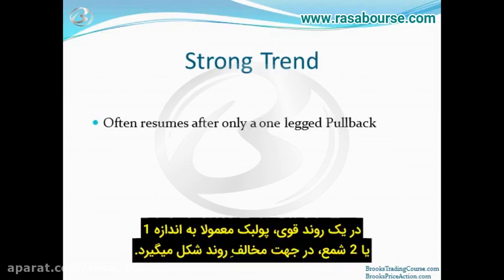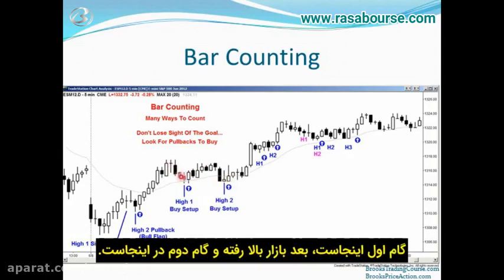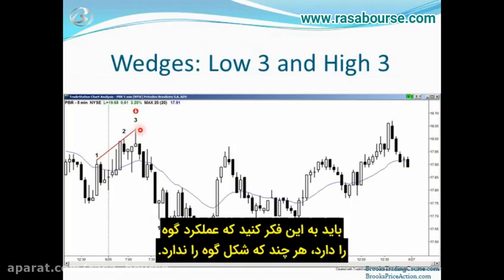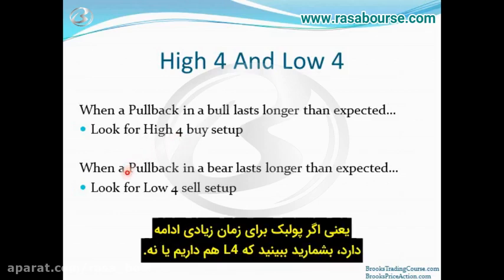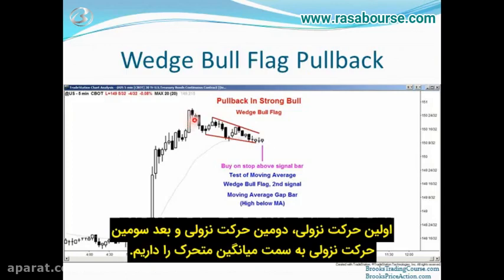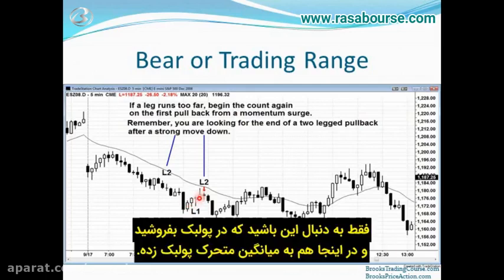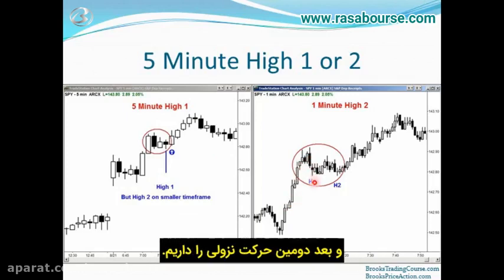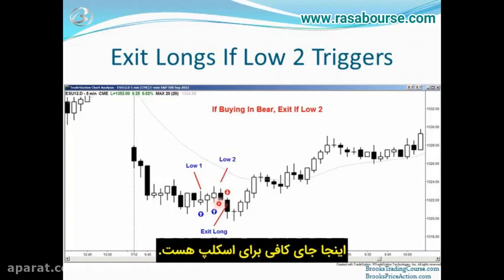آموزش پرایس اکشن ال بروکس قسمت دهم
صفر تا صد آموزش پرایس اکشن به سبک ال بروکس قسمت دهم

پرکاربرد هستند